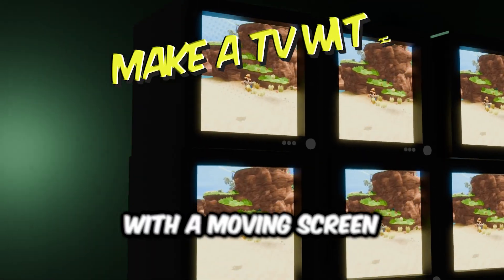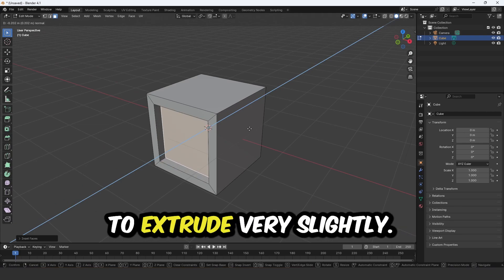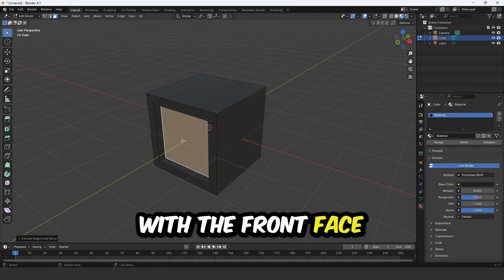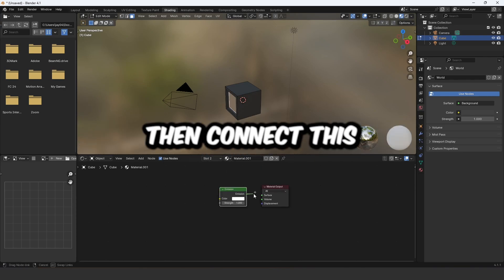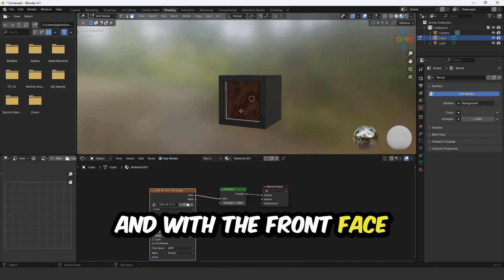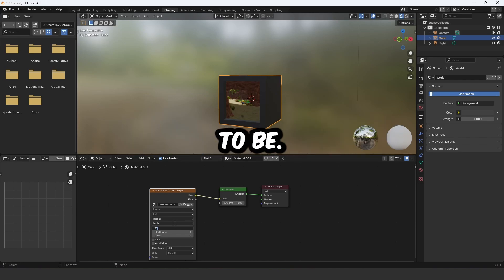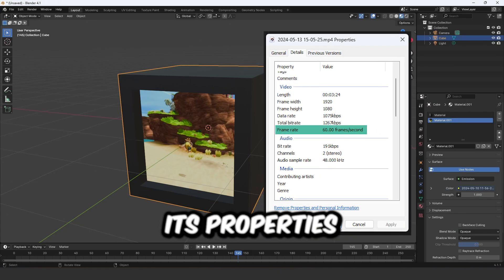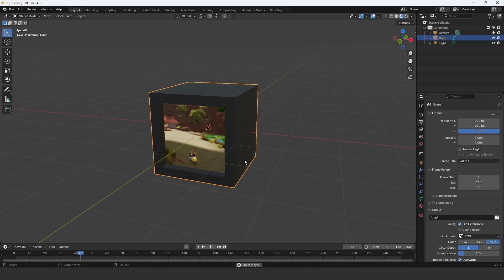How to Create Animated Materials in Blender! │ Mini Tutorial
Let's find out how to create an animated material in Blender. Perfect for something like a television screen. In this mini Blender tutorial we cover the quick and easy steps required to achieve a cool and visually eye catching material in Blender.

We will demonstrate how to make a simple low poly television with a moving screen.